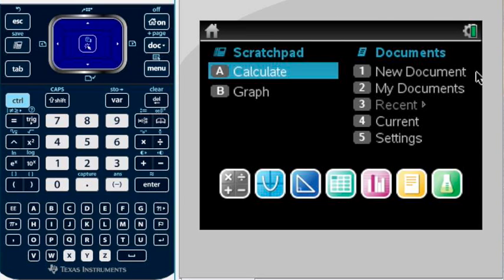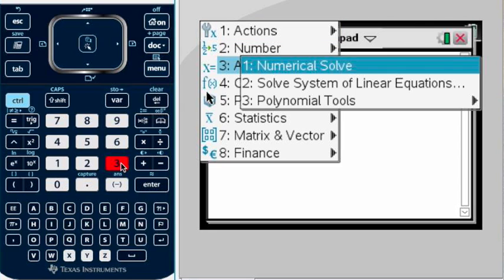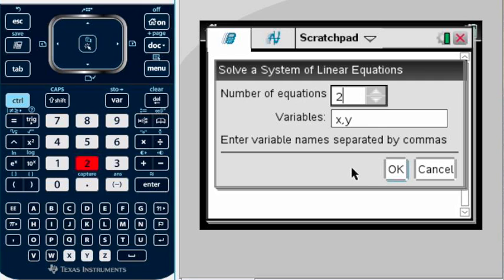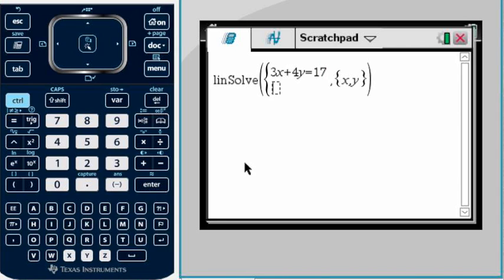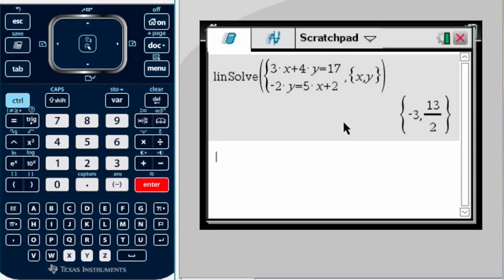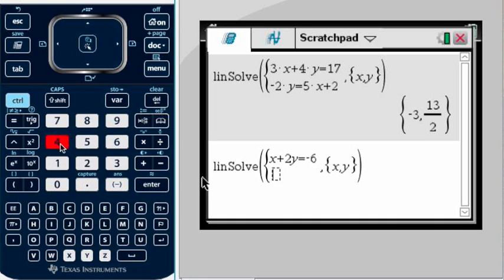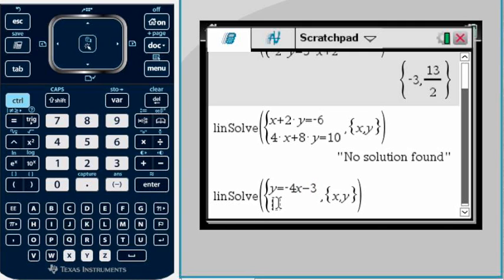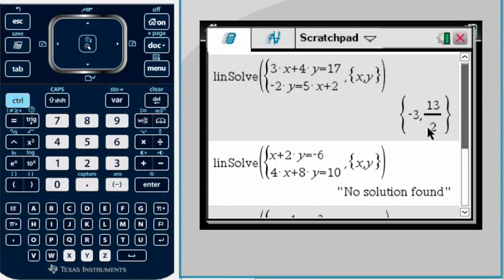Solving systems of linear equations (linSolve)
This video shows step by step how to solve a system of linear equations using the function linSolve in a TI-Nspire.